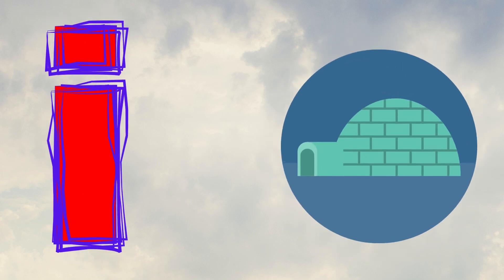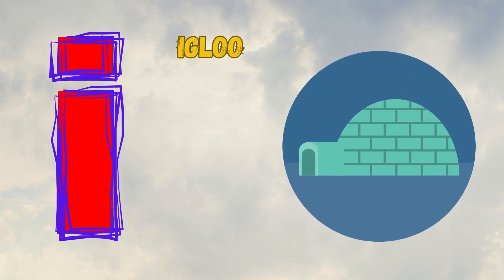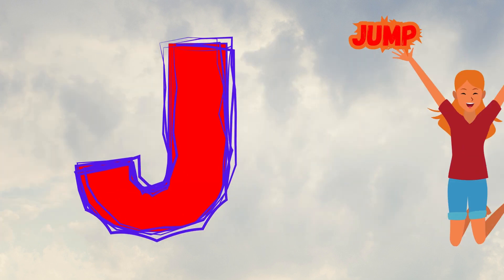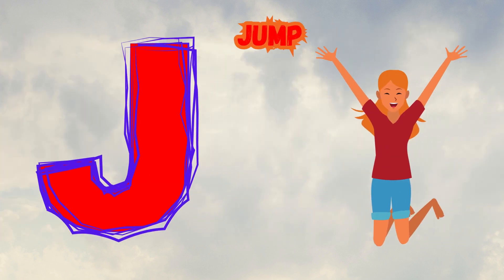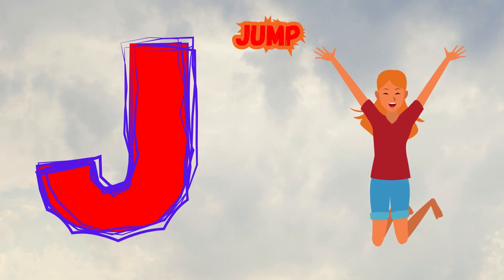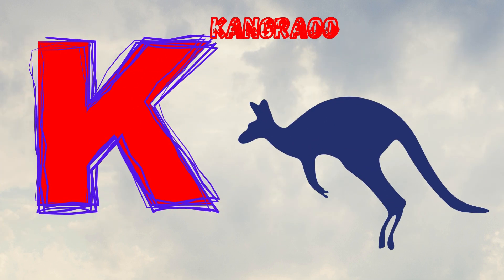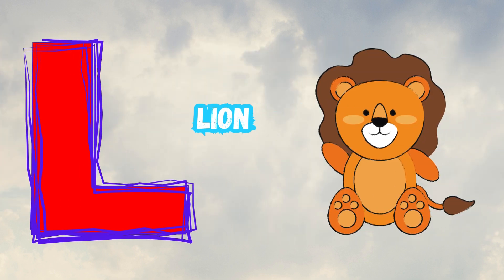Abc Song | Abc Phonics Song For Toddlers | Alphabet Song for Kids | A for Apple | Nursery Rhymes